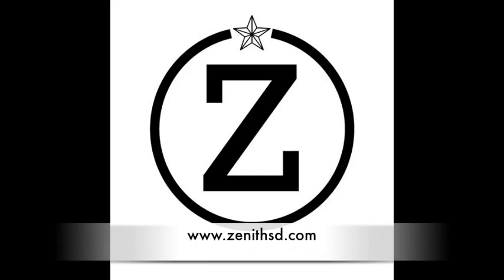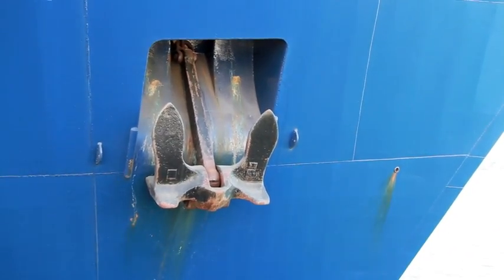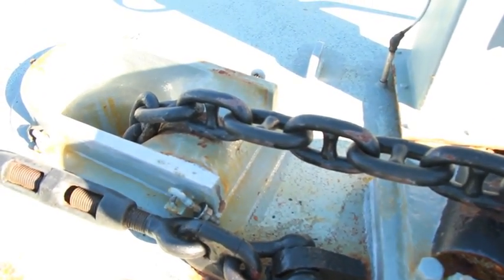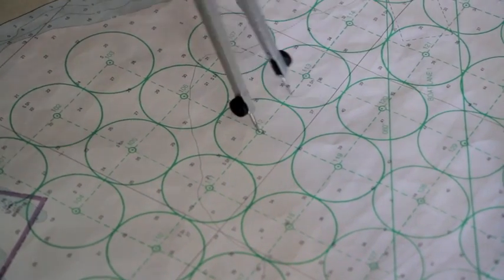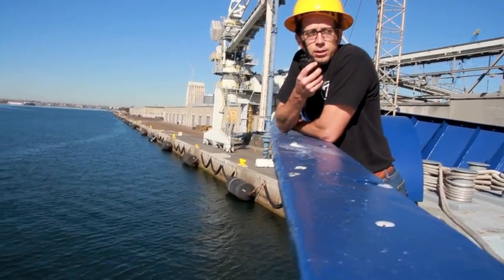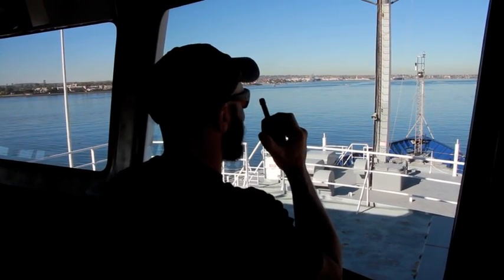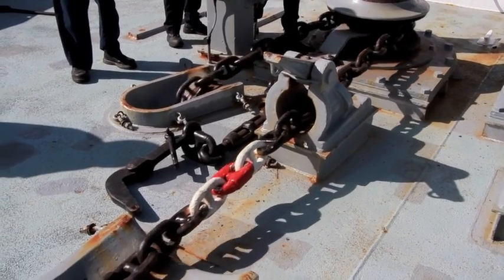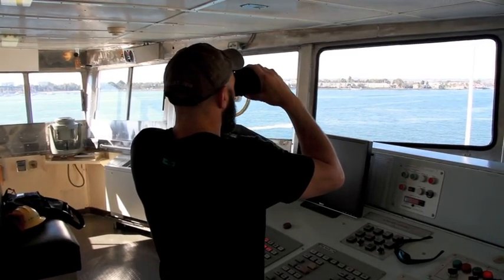Zenith Maritime Presents: Anchoring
This video goes over the basics of large ship anchoring. From how much scope, the windlass, detachable link, riding pawl, shots, and more. Zenith Maritime is a maritime school in San Diego that prepares people for jobs in the maritime field. Captain Jorge Valcarcel: instructor.